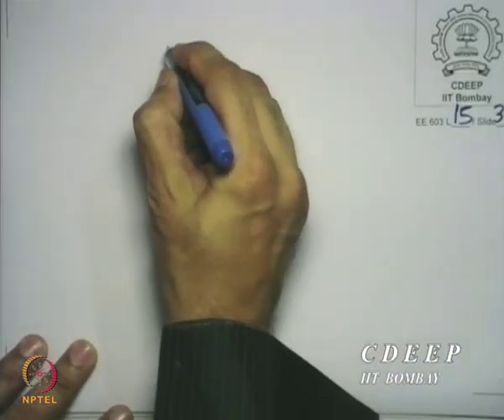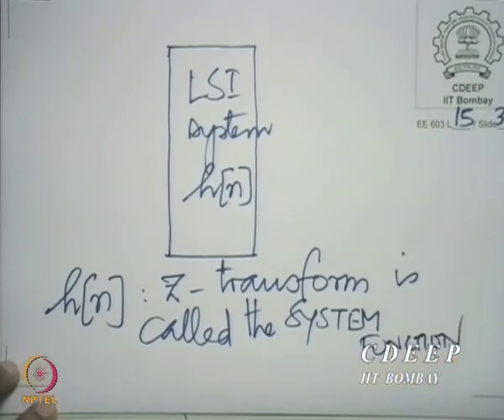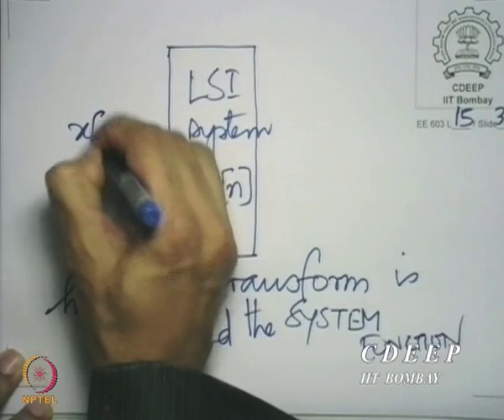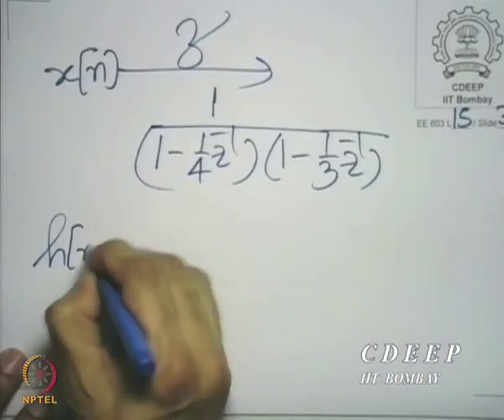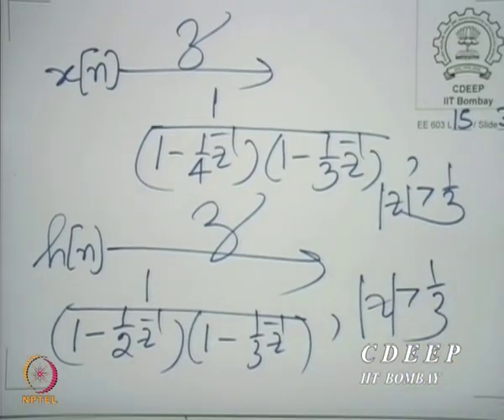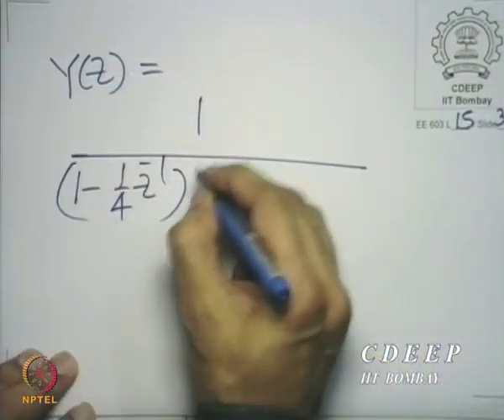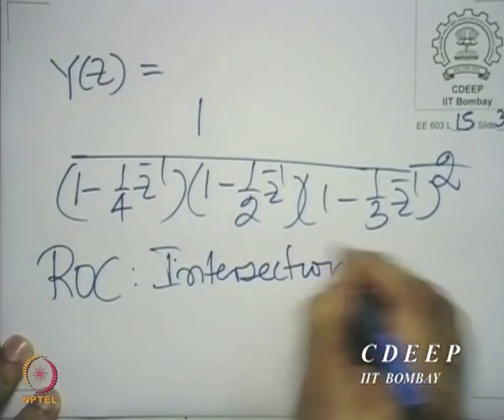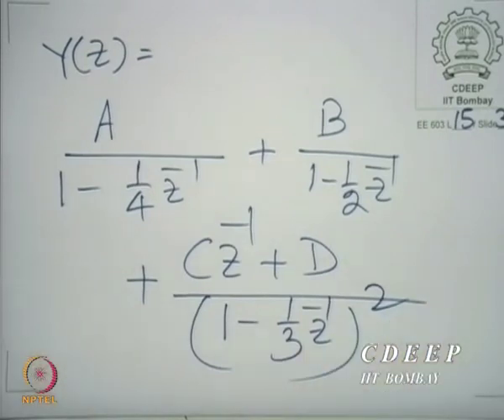Lecture 15D: LSI SYSTEM EXAMPLES